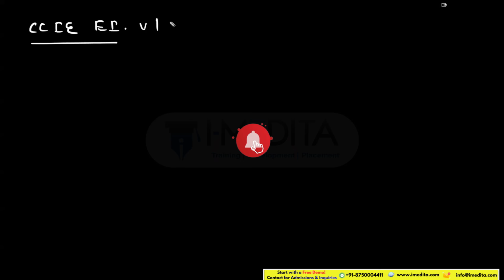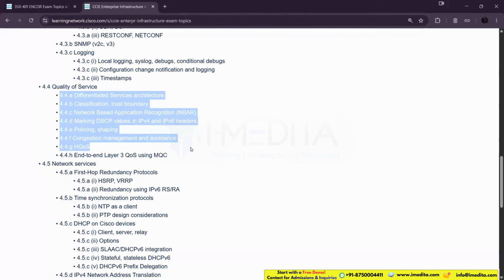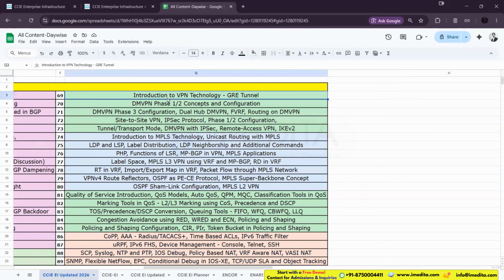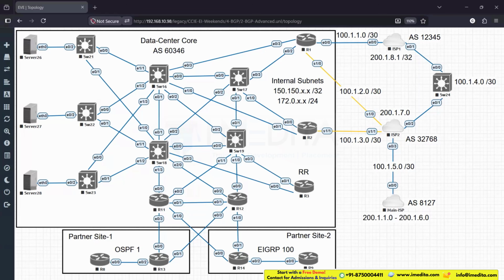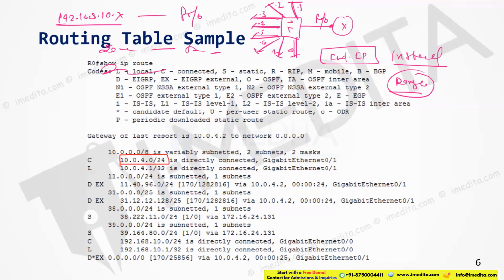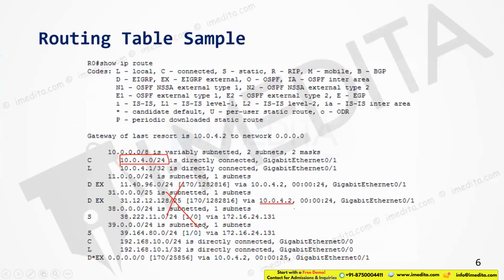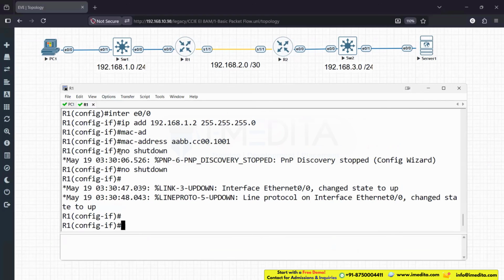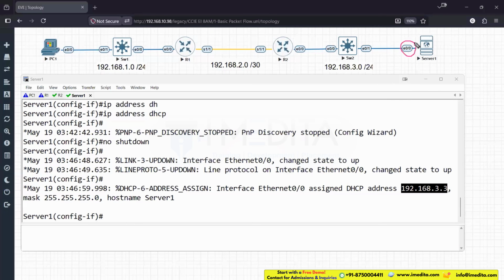Start Your CCIE Journey HERE: Day 1 Enterprise Infrastructure Training | Cisco CCIE EI | I-MEDITA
If your goal is to become a Cisco Certified Internetwork Expert (CCIE) and master Enterprise Networking technologies, this training series is designed for you.

In this first session, we discuss the complete CCIE EI certification roadmap, exam structure, lab preparation strategy, learning methodology, and the technologies required to become a successful CCIE Enterprise Engineer.

The CCIE Enterprise Infrastructure certification validates expert-level skills in designing, deploying, operating, and optimizing complex enterprise networks.

📚 What You'll Learn in This CCIE EI Training Series:
✅ Enterprise Campus Switching Technologies
✅ VLANs, Trunking, EtherChannel, STP, RSTP & MST
✅ IPv4 & IPv6 Routing Fundamentals
✅ OSPFv2, OSPFv3, EIGRP & Advanced Routing Concepts
✅ BGP Configuration, Optimization & Troubleshooting
✅ Multicast Technologies
✅ VRF, MPLS & Enterprise Transport Technologies
✅ QoS (Quality of Service)
✅ Network Security & Infrastructure Services
✅ AAA, DHCP Security, Port Security & Access Control
✅ Software Defined Networking (SDN)
✅ Cisco SD-WAN Deployment & Operations
✅ Cisco SD-Access (SDA) & Cisco DNA Center
✅ Network Automation & Programmability
✅ Python for Network Engineers
✅ APIs, NETCONF, RESTCONF & Automation Frameworks
✅ CCIE Lab Exam Strategy & Troubleshooting Techniques

The CCIE EI Lab Exam focuses on five major domains:
🔹 Network Infrastructure
🔹 Software Defined Infrastructure
🔹 Transport Technologies & Solutions
🔹 Infrastructure Security & Services
🔹 Infrastructure Automation&Programmability

✔ CCNA Certified Engineers
✔ CCNP Enterprise Candidates
✔ Network Engineers & Administrators
✔ System Engineers
✔ Network Consultants
✔ Data Center & Cloud Professionals
✔ Engineers Preparing for CCIE Enterprise Infrastructure Certification

💡 Why Learn with I-MEDITA?
✔ Real Lab Demonstrations
✔ Unlimited Lab Access During Training
✔ CCIE Lab Workbooks & Study Material
✔ Recorded Sessions Access
✔ Interview Preparation & Career Guidance
✔ Worldwide Live Online Training

🌐 About CCIE Enterprise Infrastructure
CCIE Enterprise Infrastructure is one of the most respected networking certifications globally. It covers advanced routing, switching, security, automation, SD-WAN, SD-Access, network design, optimization, & troubleshooting skills required in modern enterprise environments.

This video is about:
CCIE Enterprise Infrastructure
CCIE EI
Cisco CCIE
CCIE Training
CCIE Enterprise Infrastructure Training
CCIE EI Training
Cisco CCIE EI
CCIE Lab Preparation
CCIE Lab Exam
CCIE Certification
Cisco Certification
CCIE Course
Network Engineer
Network Automation
Cisco DNA Center
BGP Configuration
OSPF Training
EIGRP Training
MPLS Training
Network Security
Python for Network Engineer
NETCONF
RESTCONF